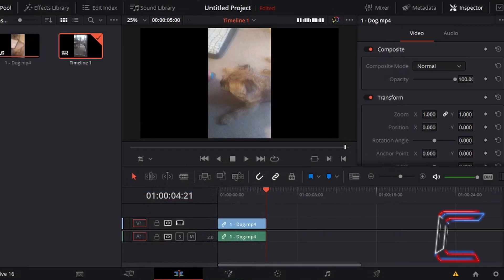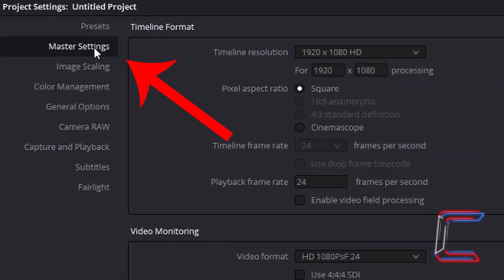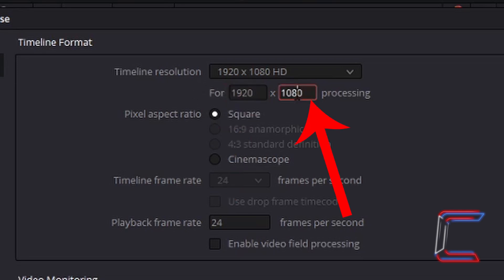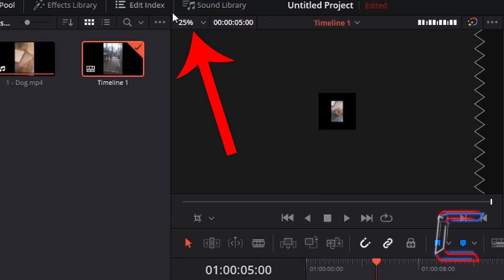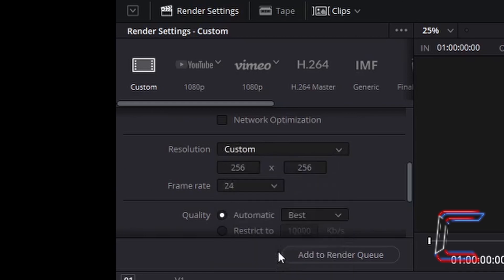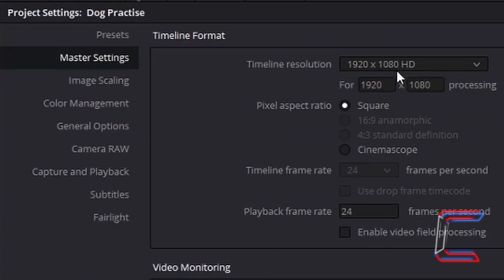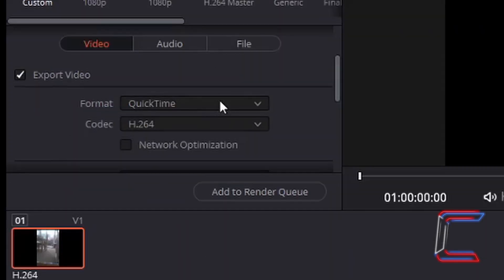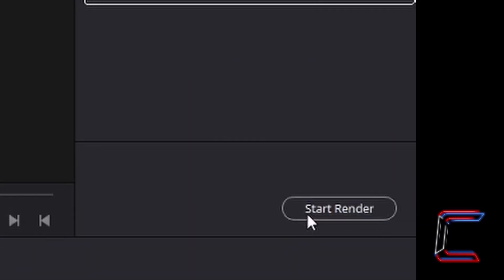How To Change The Timeline Resolution In DaVinci Resolve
DaVinci Resolve Tutorial #22. This video focusses on how to change the resolution size of your DaVinci Resolve video project's Edit timeline. The impact that these settings will have on your render options for your final video to be exported from the software will also be explored. Version 16.1 of DaVinci Resolve is used in this video.

DEHANCER

NITROZME